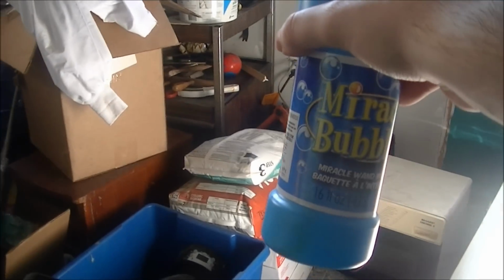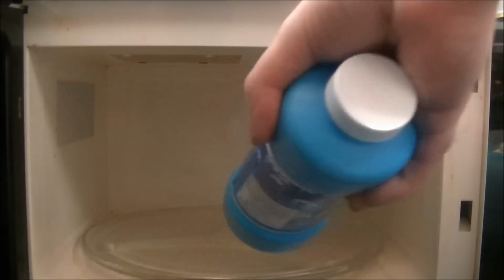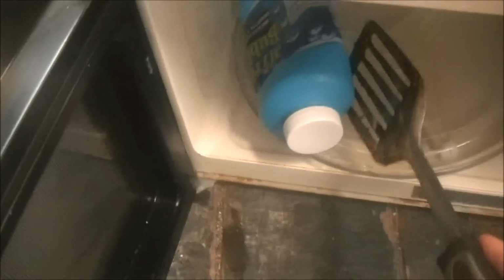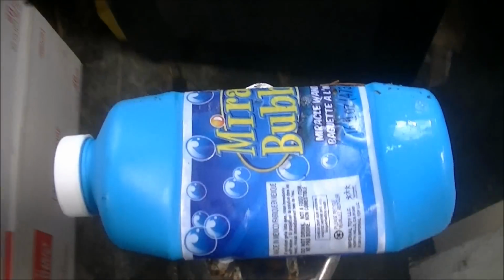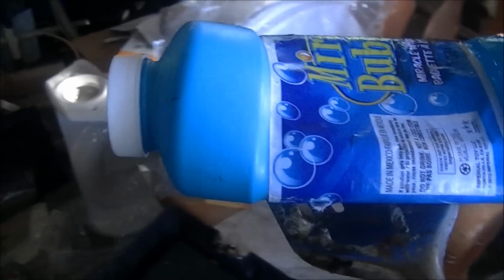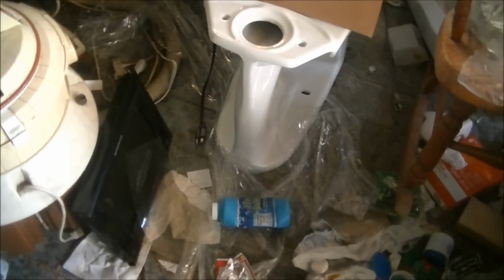Microwave Me: Bubble Solution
Experiment #238: Bubble Solution

(Rated G) Microwaving a bottle of bubble solution is one of those dumb ideas that I thought could make work. I saw this done before by Jon and Jory and figured they didn't do it long enough. Well, when I did it, I couldn't even get it to do that fizzle bubble thing that's usually the worst case scenario. So the answer is, nothing happens when you microwave bubble solution for 10 minutes, literally NOTHING. As in a waste of time. This was about as boring as the shampoo bottle I did, and as dumb as microwaving Dove or Olay soap. I'm never doing a "bubble" type experiment again.

Meet the show's newest microwave, Sarah! I'm going to also get an iWave Cube and name it Toby. Turns out my Sharp Half-Pint is too big to be microwaved by Jareth. Anyone who's seen Labyrinth understands the connection. I know the guys at "Is It A Good Idea To Microwave This?" had a Sarah, but they couldn't remember her name anyway. Now about the experiment, it sucked. This was something I wanted to do as one of my early experiments but never got around to doing. Well, I finally did it. And it sucked. It really, really sucked. Bad. The bottle didn't even kinda blow up. It didn't even spray. It just slow-leaked bubbles. I know it's boring, so I gave it the "Stupid Idea" verdict. Thankfully, I've got better episodes coming up now that we're rounding out season six. It's a shame it was so boring, though, since it turned out to be such a great shot of the inside of the microwave. Anyways, I'm sure Kailey (YouTube user TheDragonette11) will get a kick out of this just like the bubble wrap I did a year ago. That is, if she still watches my videos. I've got a really unique experiment coming up after this one. Season 6 of Microwave Me is filmed with a top of the line, state of the art digital camcorder shot in high definition. This show stars, as always, Matthew Villani as Captain Microwave and for this episode, a Sharp Half-Pint microwave named Sarah.

PS: I know the silly song in the middle doesn't show it but I'm actually a fairly competent musician.